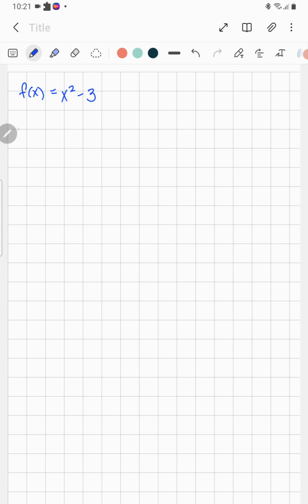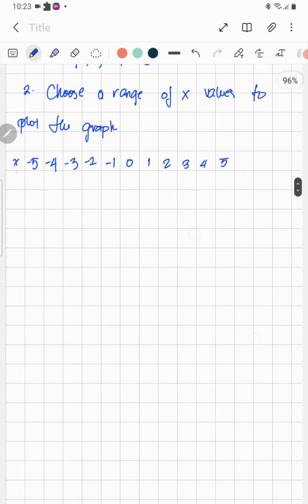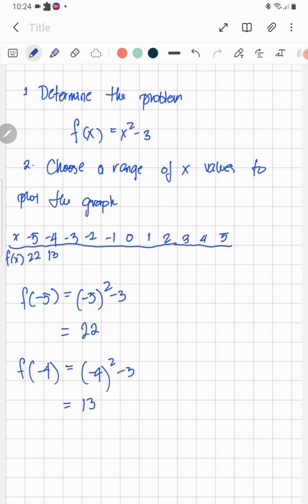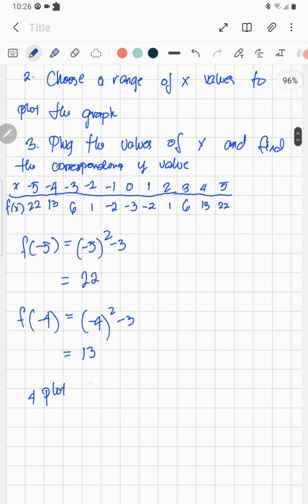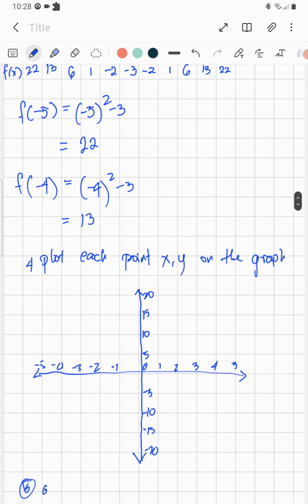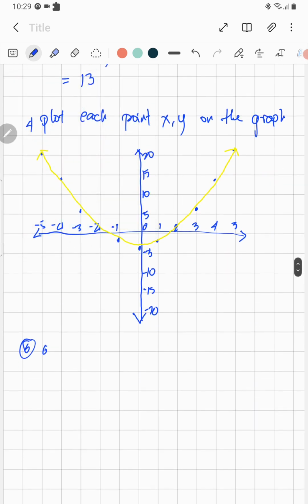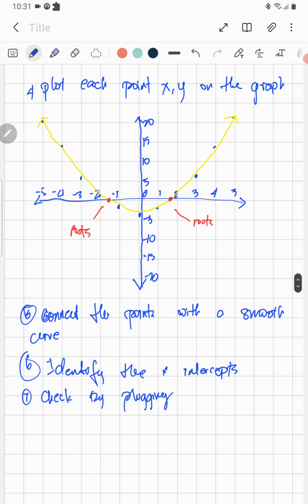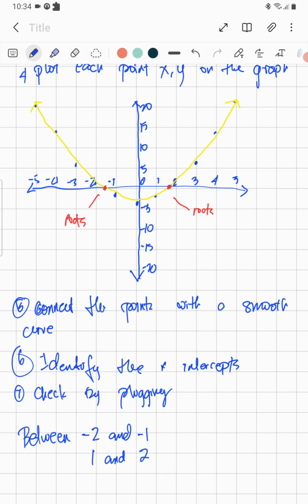The Graphical Method | Numerical Methods Lesson 3